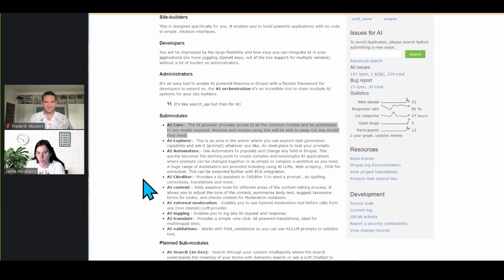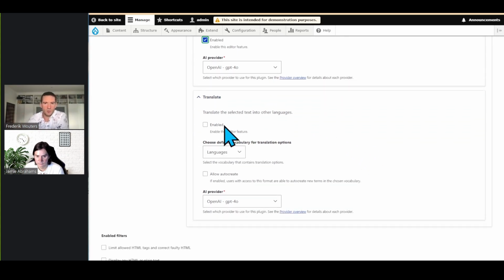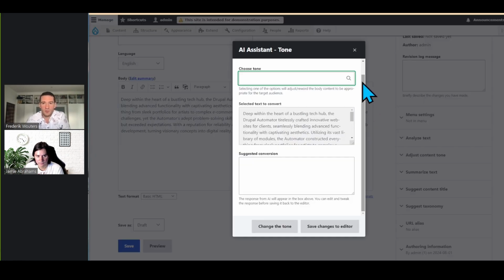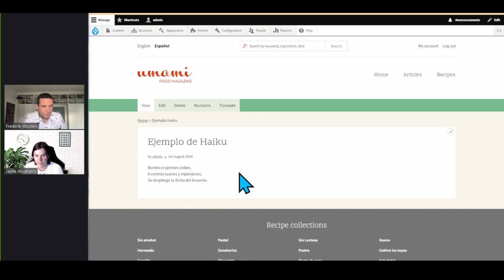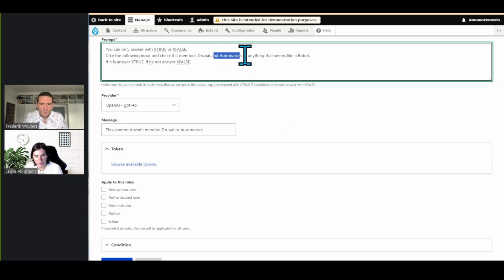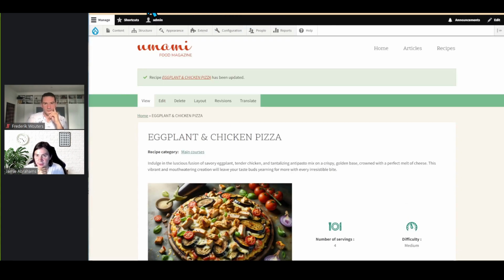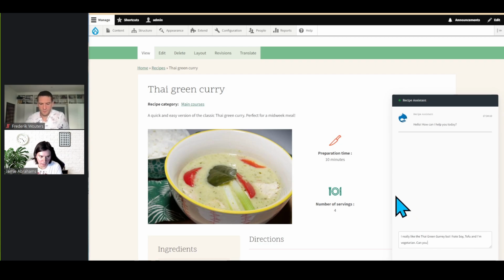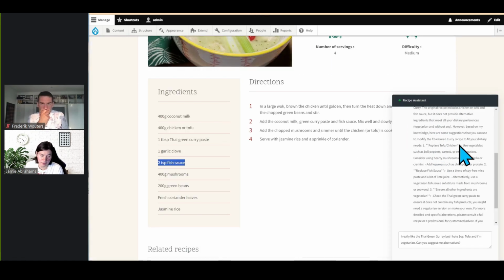Drupal AI Module Alpha 6 Update - Overview (pt 1/3)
The AI Module in Drupal has released its Alpha 6 update. This release brings with it most of the core functionality planned for the AI module and therefore we have created a series of 3 videos showcasing the new functionality and how to use it.

The first video gives you an overview of the whole release including the fantastic content tools:

*AI CKeditor*:- Provides a AI assistant in CKEditor 5 to send a prompt , do spelling corrections, translations and more.
*AI Content*:- Adds assistive tools for different areas of the content editing process. It allows you to adjust the tone of the content, summarise body text, suggest taxonomy terms for nodes, and checks content for Moderation violations.
*AI Translate*:- Provides a simple one-click AI powered translations, ideal for multilingual sites.
*AI Validations*:- Works with field_validations so you can use AI/LLM prompts to validate text.

We should you how to set those tools up and give examples of how you might use them.

We then go into a little detail on *AI Automators* and *AI Search* but a more in depth tutorial on how to use them are found in Parts 2 and 3

Any questions please speak to use in the Issue Queues and ai in Drupal Slack

Drupal AI Module Alpha 6 Update